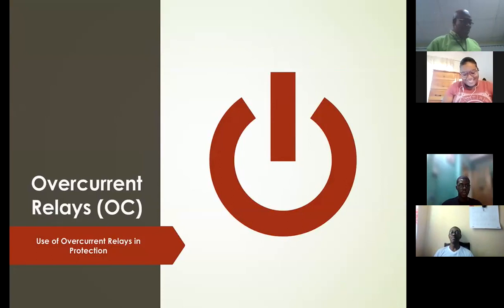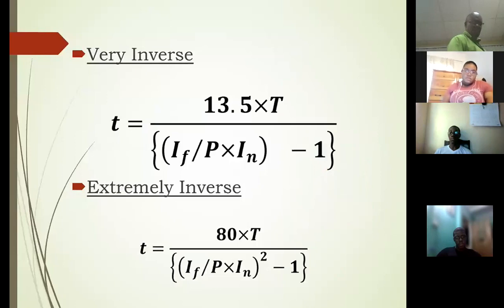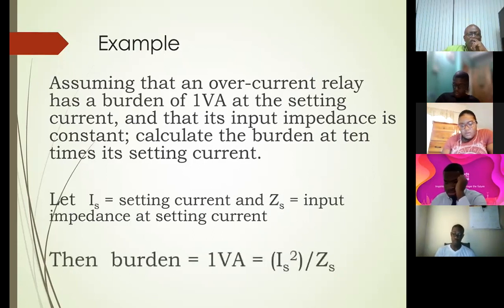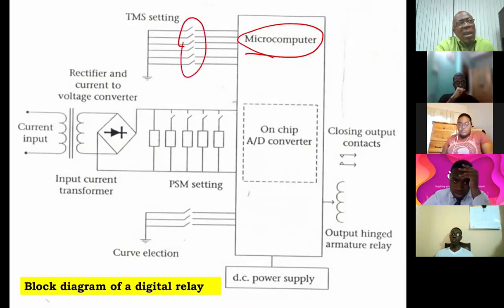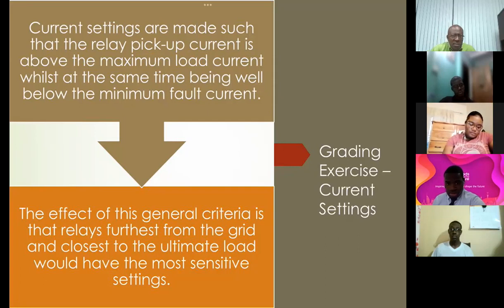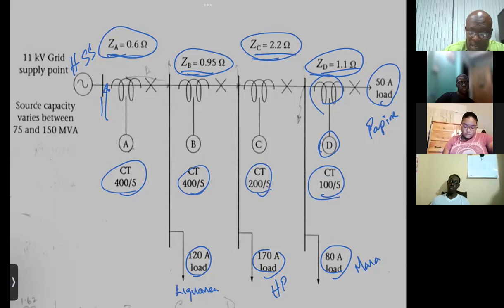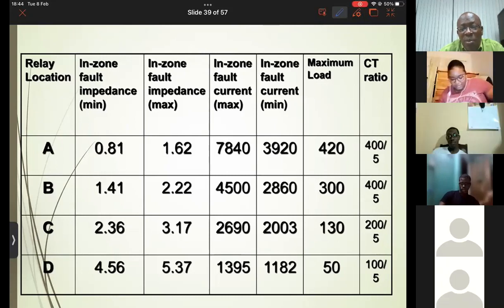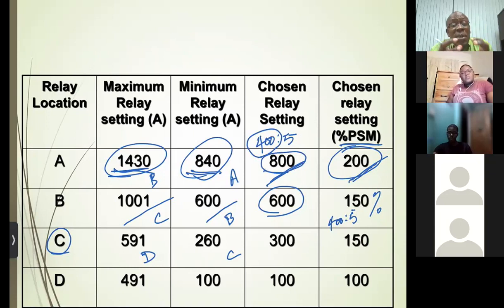Lecture 5 Overcurrent Relays V2